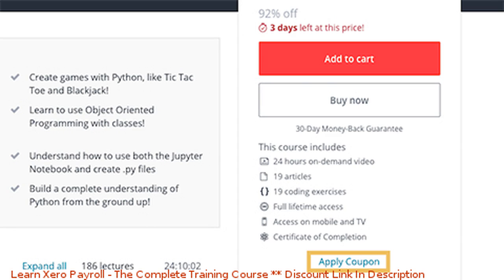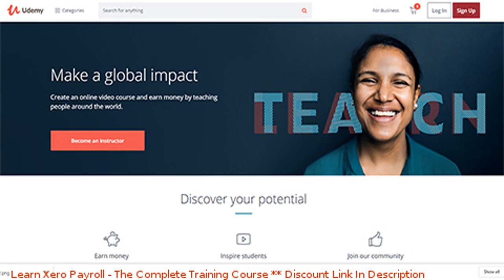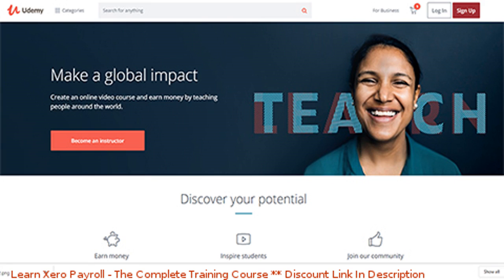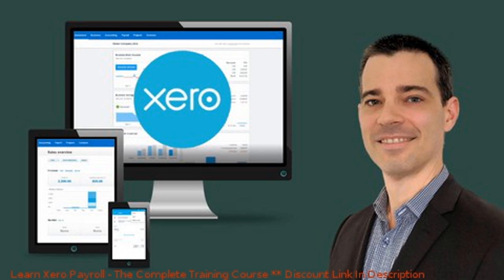Learn Xero Payroll - The Complete Training Course coupon - udemy discount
Learn Xero Payroll - The Complete Training Course discount

Price: $94.99

Become an expert at the payroll function of Xero bookkeeping &#038; accounting software using Xero&#8217;s Australian demo company